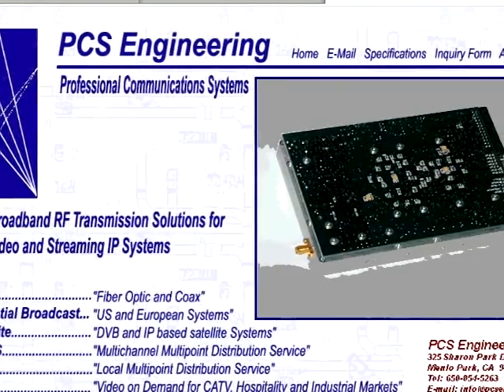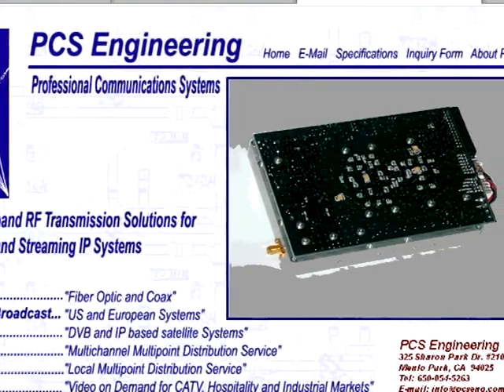Building Blocks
TVS' products are based on several key building blocks developed by TVS' sister company, PCS Engineering.